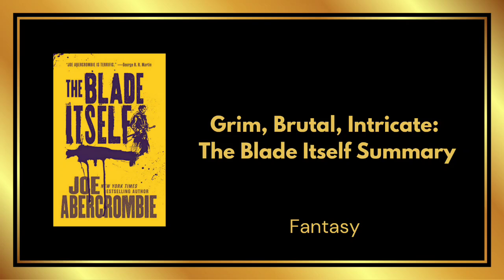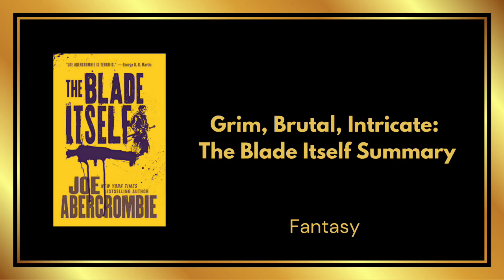Blades of War: The Blade Itself by Joe Abercrombie (Fantasy Audiobook Summary)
📖 Welcome to The 10 Minutes Gold Mine! 📖

"The Blade Itself" by Joe Abercrombie is a dark and gritty fantasy novel that introduces readers to a world filled with morally complex characters, intense action, and a mix of political intrigue and brutal battles. Set in a universe where magic is slowly fading and violence is ever-present, the story follows an ensemble cast, including a retired barbarian, a ruthless inquisitor, and a disillusioned nobleman, all of whom are caught in a web of betrayal, ambition, and fate. This novel kicks off The First Law trilogy, setting the stage for a series that explores the blurred lines between good and evil.
We bring you powerful book summaries in just 10 minutes, covering mystery, self-improvement, fantasy, business, history, and more! If you love learning, storytelling, and deep insights, this is the place for you.

Don’t miss out on the best books in just 10 minutes.